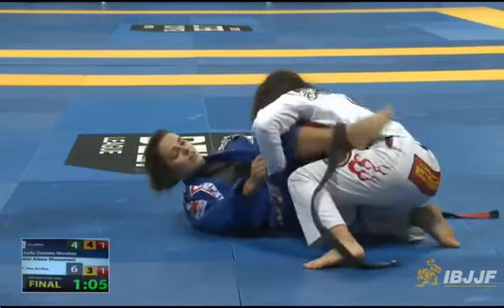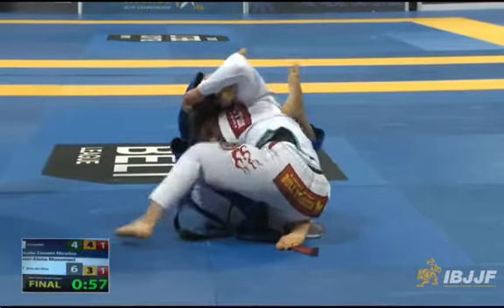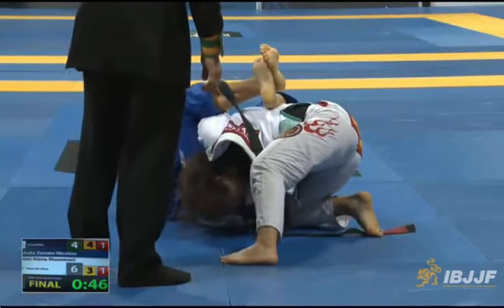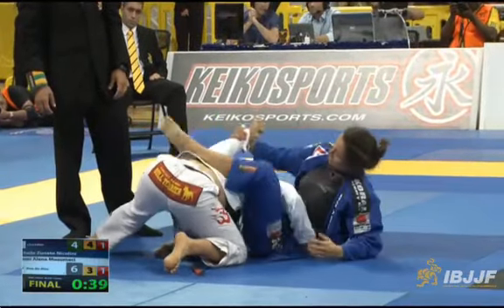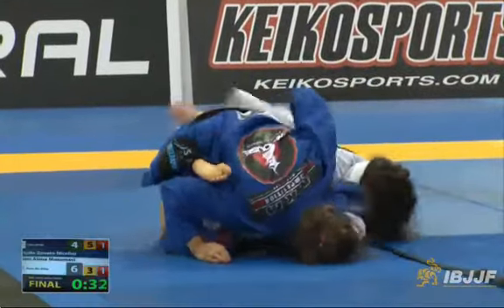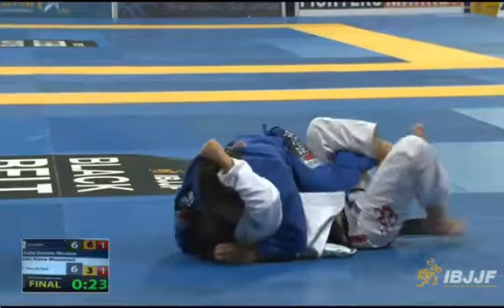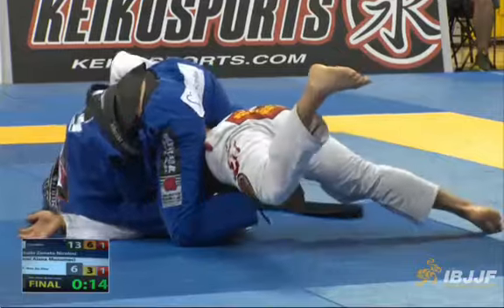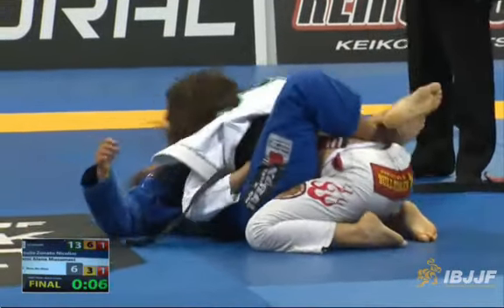When Not To Tap